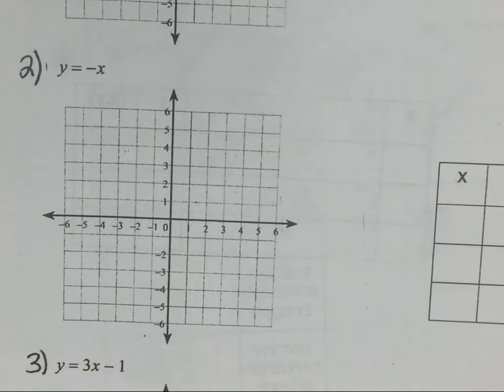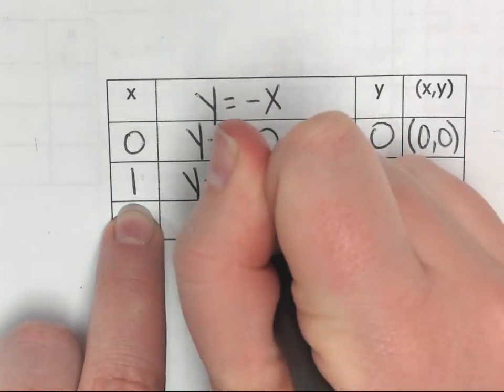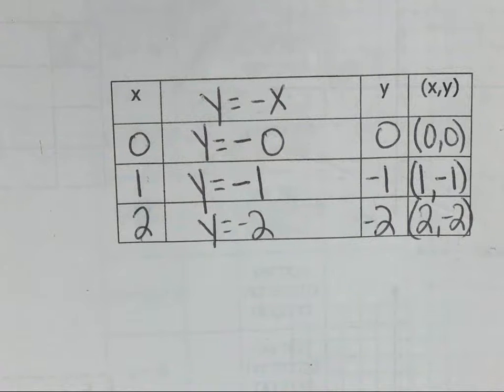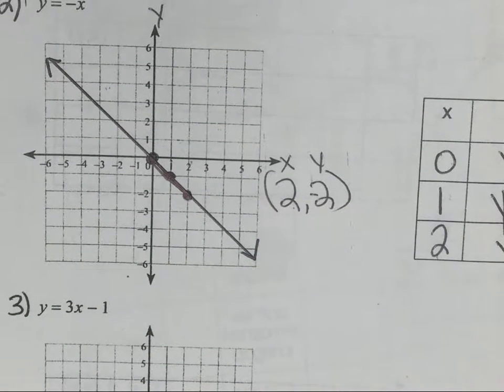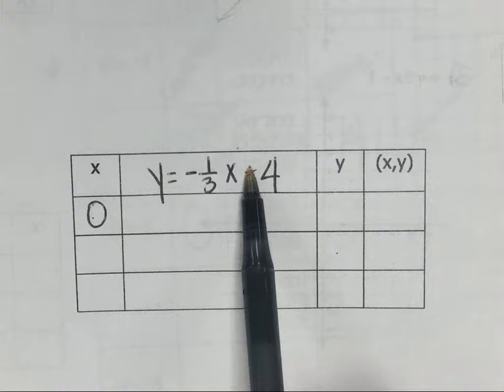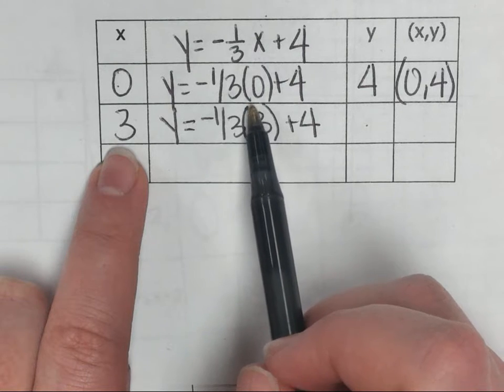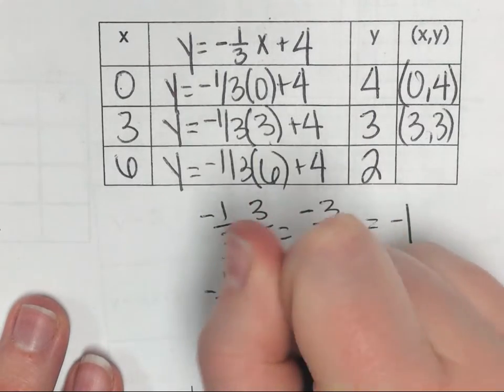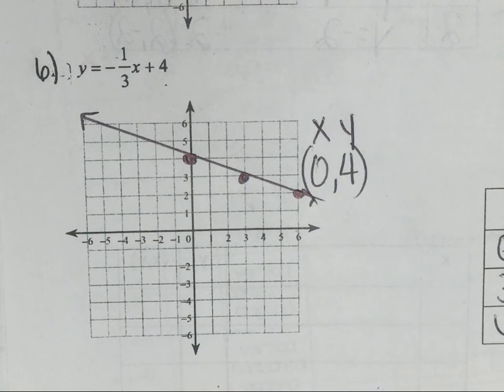Graphing Linear Equations using Tables